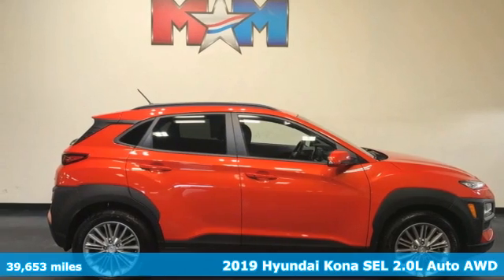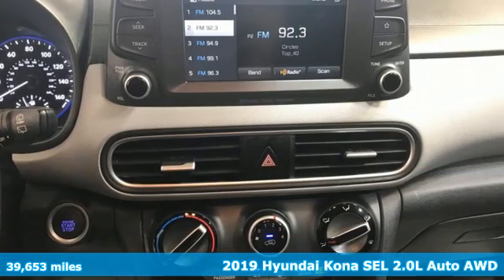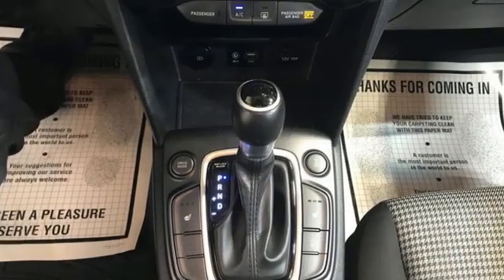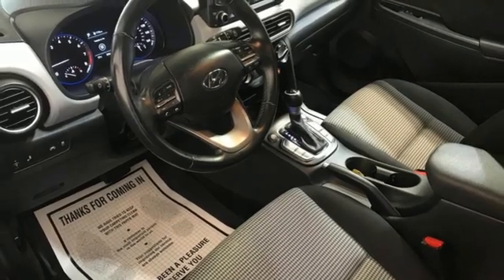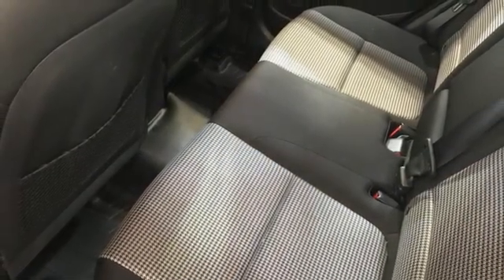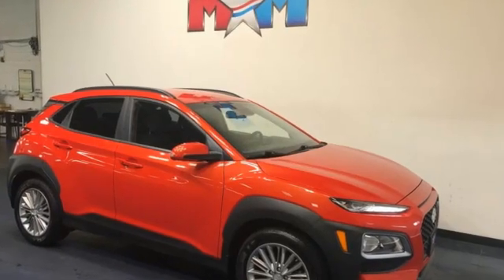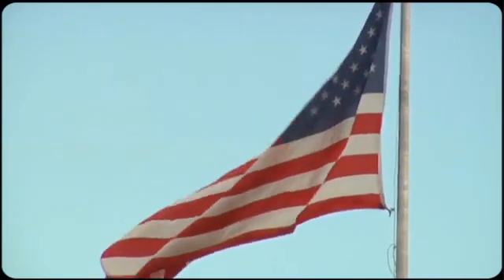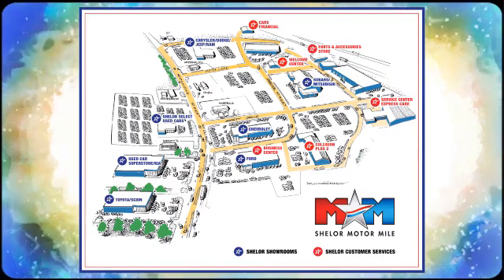Used 2019 Hyundai Kona Christiansburg VA Blacksburg, VA TY211413A - SOLD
Year: 2019
Make: Hyundai
Model: Kona
Trim: Sport Utility
Engine: 2.0L 4 Cylinder Engine
Transmission: 6-Speed A/T
Color: Sunset Orange
Interior: Gray/Black
Mileage: 39653
Stock #: TY211413A
VIN: KM8K2CAAXKU357978
FUEL EFFICIENT 30 MPG Hwy/25 MPG City! Nice. Heated Seats, Smart Device Integration, Apple CarPlay, Cross-Traffic Alert, Brake Actuated Limited Slip Differential, Lane Keeping Assist, Keyless Start, All Wheel Drive, Alloy Wheels SEE MORE!br /br /KEY FEATURES INCLUDEbr /All Wheel Drive, Heated Driver Seat, Back-Up Camera, iPod/MP3 Input, Bluetooth, Aluminum Wheels, Keyless Start, Apple CarPlay, Smart Device Integration, Cross-Traffic Alert, Lane Keeping Assist, Brake Actuated Limited Slip Differential, Blind Spot Monitor, Heated Seats. Rear Spoiler, MP3 Player, Satellite Radio, Privacy Glass, Keyless Entry. br /br /OPTION PACKAGESbr /OPTION GROUP 01. Hyundai SEL with Sunset Orange exterior and Gray/Black interior features a 4 Cylinder Engine with 147 HP at 6200 RPM*. Local Trade-In br /br /EXPERTS ARE SAYINGbr /Edmunds.com's review says For 2019, you get even more with the Kona. Many of the advanced safety features that were previously only available on the top trim levels are now standard on every Kona.. Great Gas Mileage: 30 MPG Hwy. AutoCheck One Owner br /br /BUY FROM AN AWARD WINNING DEALERbr /At Shelor Motor Mile we have a price and payment to fit any budget. Our big selection means even bigger savings! Need extra spending money? Shelor wants your vehicle, and we're paying top dollar! br /br /Tax DMV Fees & $597 processing fee are not included in vehicle prices shown and must be paid by the purchaser. Vehicle information and equipment is based off standard equipment as decoded from VIN and may vary from vehicle to vehicle.br / Chevrolet Ford Chrysler Dodge Jeep & Ram prices include current factory rebates and incentives some of which may require financing through the manufacturer and/or the customer must own/trade a certain make of vehicle. Residency restrictions apply see dealer for details and restrictions. All pricing and details are believed to be accurate but we do not warrant or guarantee such accuracy. The prices shown above may vary from region to region as will incentives and are subject to change.